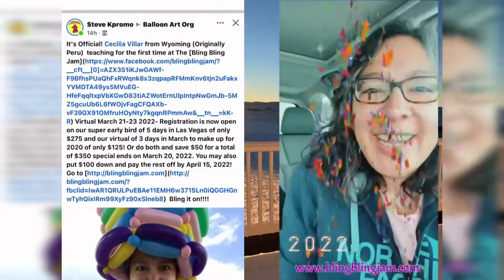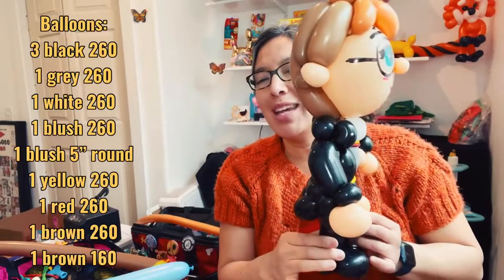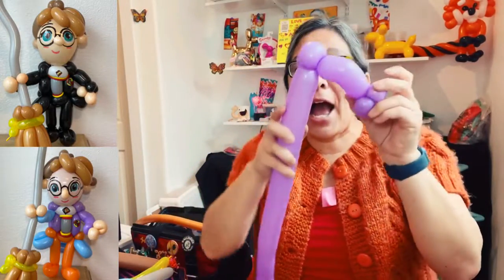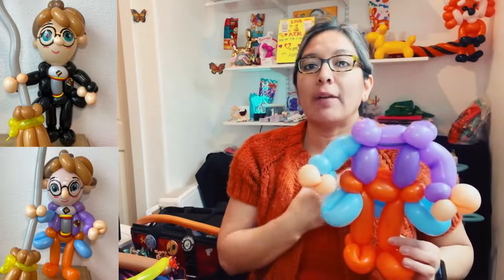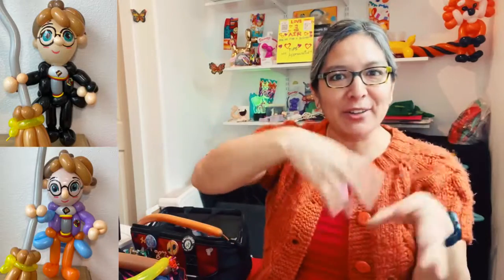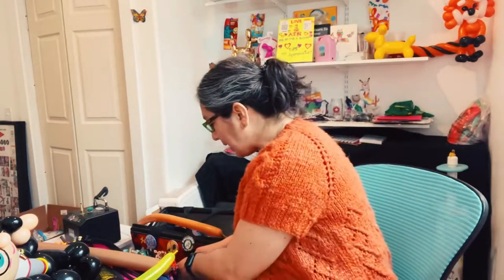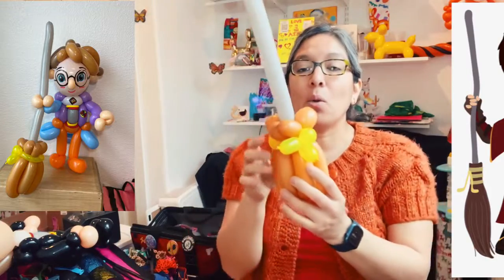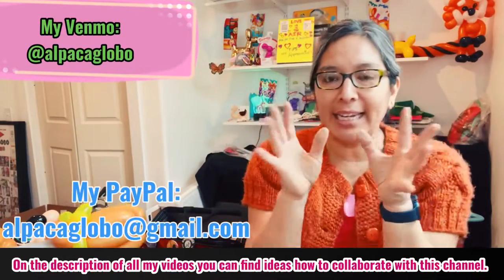Harry Potter balloon tutorial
And please use my Cuppon Code: CECILIALADYBALLOONS

Fallow me on Instagram:
Alpacaglobo Balloons
Like my page on Facebook:
Alpacaglobo Balloons

Awesome!

Yes?
Awesome!
Here is my mailbox address:
Cecilia Villar
1903 S Greeley Hwy, No 125